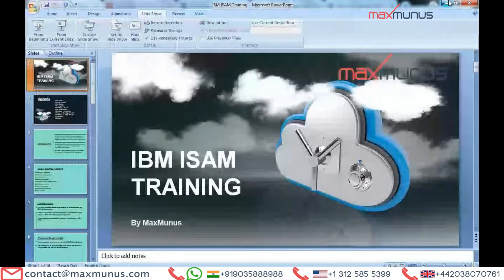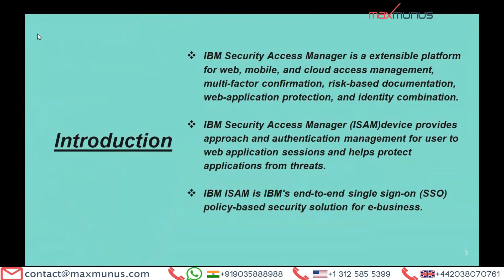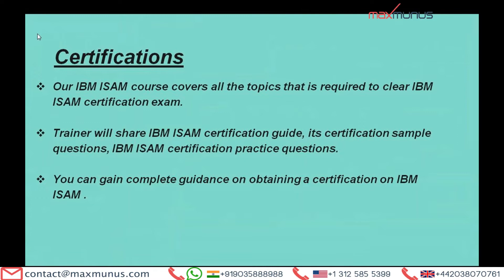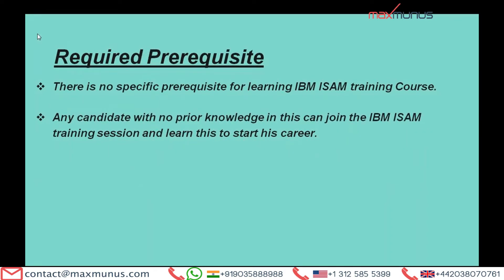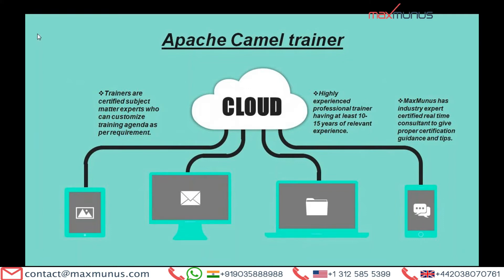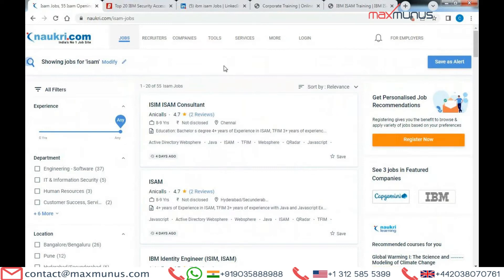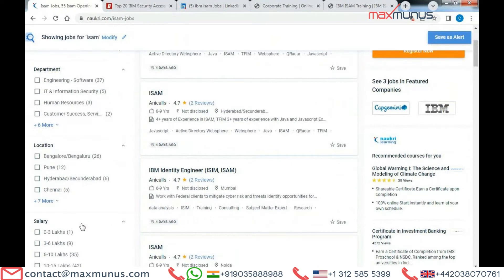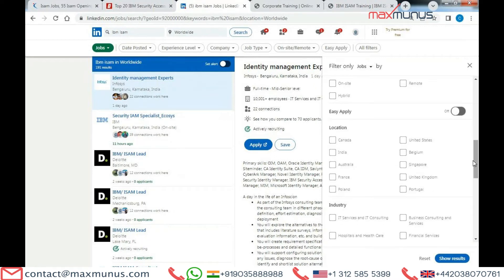IBM ISAM Training – IBM ISAM Online Training – (IBM ISAM Certification Tips)– IBM ISAM Course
IBM ISAM Training – IBM ISAM Online Training – IBM ISAM Course - (IBM ISAM Certification Tips) by world-class industry best real-time corporate certified trainers.
IBM ISAM training from experts who have done extensive projects and trained many worldwide.Check what students have to say about our IBM ISAM training.
This IBM ISAM training will start with introduction and overview of IBM Security Access Manager and then it will take you to Installation and Configuration of ISAM. It will also give you WebSEAL introduction. WebSEAL is a resource manager that protects web-based information and resources.

It will cover WebSEAL Installation and Configuration, Managing Access Control, Web Proxy Appliance, Authentication Mechanisms, Junctions and Single Sign-on.

When it comes to Corporate Training, we can say proudly that we have received excellent feedback and appreciation from our corporate clients across the globe.

MaxMunus has successfully conducted 1000+ corporate training in India, Qatar, Saudi Arabia, Oman, Bangladesh, Bahrain, UAE, Egypt, Jordan, Kuwait, Srilanka, Turkey, Thailand, HongKong, Germany, France, Australia and USA.

IBM ISAM Course Information

IBM ISAM Training Duration: 25-30 Hours
IBM ISAM Training Timings: Week days 1-2 Hours per day (or) Weekends: 2-3 Hours per day
IBM ISAM Training Method: Online/Classroom Training
IBM ISAM Course Study Material: Soft Copy.

IBM ISAM Course Content

Installation and Configuration
Administration
Introduction to WebSEAL
WebSEAL Installation and Configuration
Managing Access Control
Web Proxy Appliance
Authentication Mechanisms
Junctions
Single Sign-on

Training Benefit:
Customize IBM ISAM Course Content as per Individual’s project requirement and Company’s project requirement.
Our IBM ISAM Training program will help employees to start working on the project from day one after the IBM ISAM training completion.
Industry-Specific Subject Matter Experts to provide corporate level IBM ISAM online training to individuals & corporate.
Flexibility to choose a schedule for the individual’s to take IBM ISAM online training courses.
Get the Flexibility to learn at your own pace. A Crash course option is also available for the IBM ISAM course.
Flexibility to select a trainer and have a live video session with the trainer before IBM ISAM training actually starts.
MaxMunus will provide IBM ISAM Course Completion Certificate to the participants who are recognized by the industry. It will add value to the corporate workforce.
MaxMunus will help the participants understand the IBM ISAM certification training exam process.